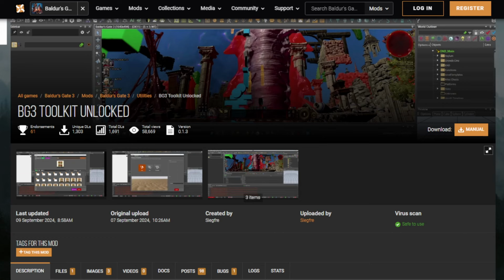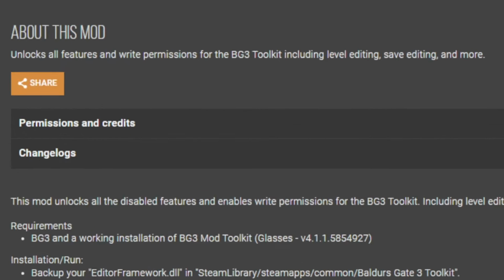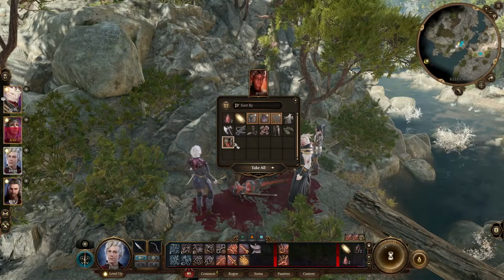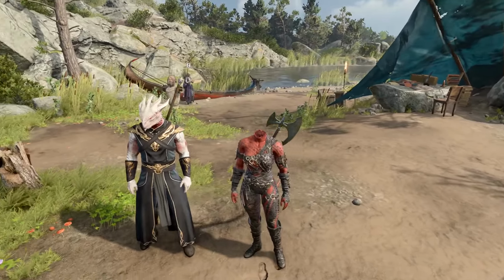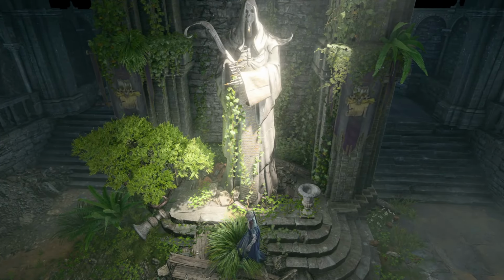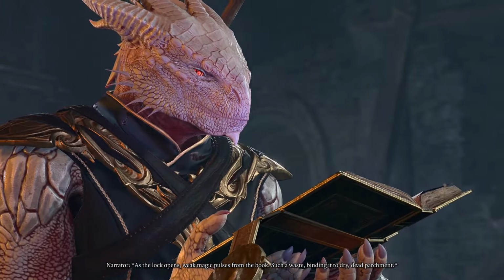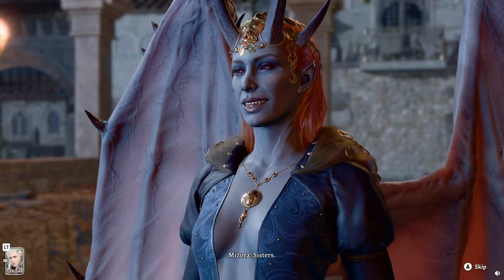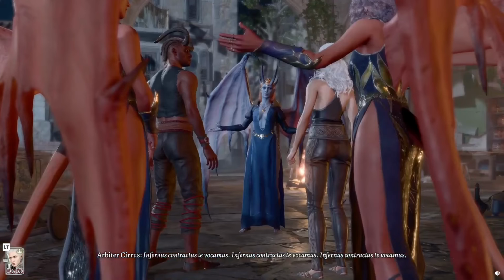Baldur's Gate 3 - New GAME CHANGING Secrets Found - New Content, Headless Karlach, New Armor & More!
Baldur's Gate 3 Patch 7 & more has given us INSANE new secrets! Enjoy!

Monster Hunter Rise Sunbreak gameplay is on hold for now we look at new Baldur's Gate 3 gameplay and it's awesome Baldurs Gate 3 subclasses and best build builds with this complete Baldur's Gate 3 guide gameplay walkthrough part 1 best story quests side quest gear armor weapon spell spells all secrets gold farm Baldur's Gate 3 best class classes Wizard Rogue Monk Sorcerer Bard Rogue Mage Druid Cleric Paladin Ranger Fighter guide skills abilities spells build gameplay Baldur's Gate 3 combat guide tips tricks party composition origin character best gear guide Baldur's Gate 3 best class turn beginners starter new player guide Baldur's Gate 3 best weapon magic item rare act 1 act 2 act 3 side quest secrets hidden mechanics features legendary guide best weapon Baldur's Gate 3 game awards game of the year expansion dlc honour honor mode Larian Studios divinity 3 next game Baldur's Gate 3 honour mode stats Baldur's Gate 3 new game patch 7 gear weapon Baldur's Gate 3 honour mode guide best build easy Baldur's Gate 3 Patch 7 new endings evil ending mod mods launcher release guide new player new playthrough dark urge durge best mod new class modes more updates patch 8 larian news Patch 7 karlach headless level editor modding tools shadowheart nautiloid trick!